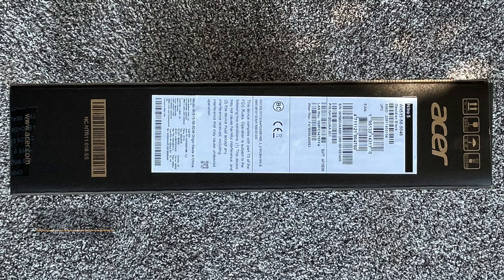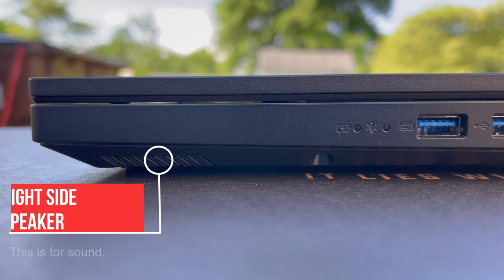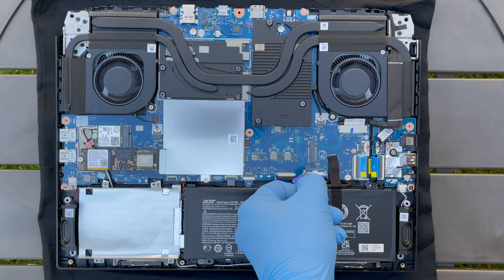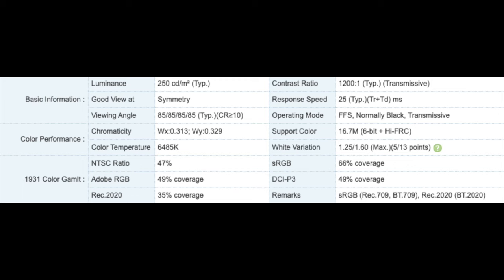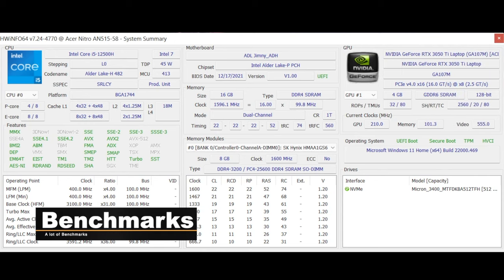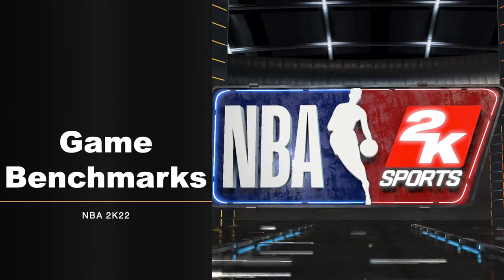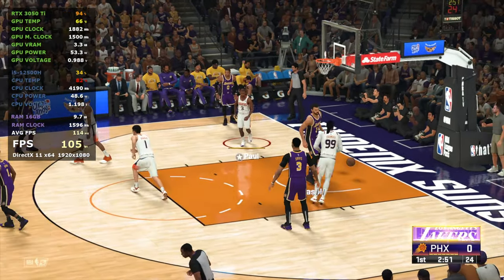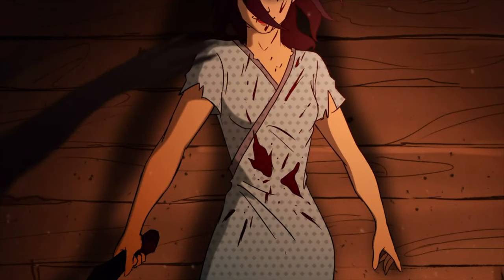Acer Nitro 5 i5-12500H RTX 3050 TI Review Newest Model (AN515-58-5046) 2022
My review of the 2022 Acer Nitro 5 AN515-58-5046 with the i5-12500H and RTX 3050 Ti.
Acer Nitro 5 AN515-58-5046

*Gaming Laptops
💻Lenovo Legion 5 Pro Gaming Laptop
💻Acer Nitro 5 15.6 Intel Core i5 10300H GeForce GTX 1650 Ti
💻ALIENWARE M15 R3 i7 10875H RTX 2070 Super

0:00 Model Secs
0:41 Unboxing
3:42 Overview
9:25 Back Panel removal
12:56 Internals
18:44 Reassemble
20:11 Weight
20:24 First Boot Cold Boot
22:09 Webacam Quality
23:33 Display Panel
25:53 Sound Tests
27:45 Nitrosense
32:44 Benchmarks
32:54 HWINFO64
33:32 Nvidia
33:36 CrystalDiskMark
33:40 Blur Busters
33:50 Cinebench
33:54 Geekbench
34:28 Corona
34:34 Unigine
34:45 3DMark
35:13 AIDA64
40:57 VRAY
41:37 Ethernet WiFi Test
44:56 Game Benchmarks
44:58 Microsoft Flight Simulator
48:19 Ashes of Singularity
56:18 Control
58:54 Dying Light 2
1:00:49 Forza Horizon 5
1:04:15 Half-Life Alyx
1:08:03 NBA 2K22
1:10:31 Red Dead Redemption
1:15:51 Shadow of the Tomb Raider
1:21:18 Call of Duty Modern Warfare
1:23:26 Far Cry 5
1:25:12 Final Thoughts